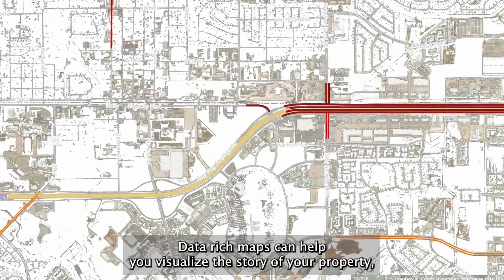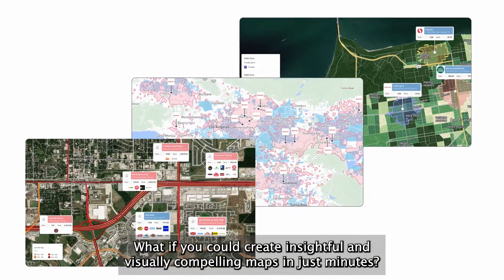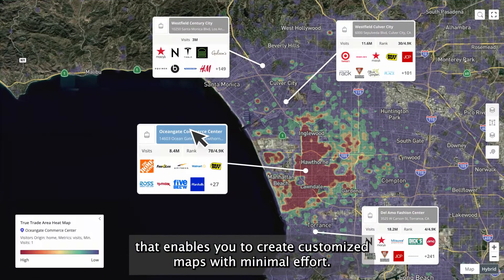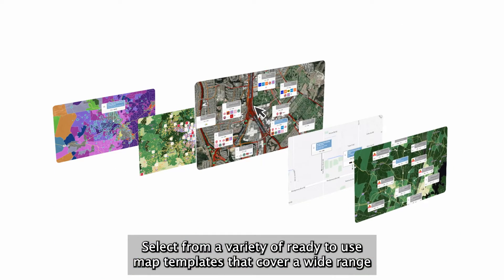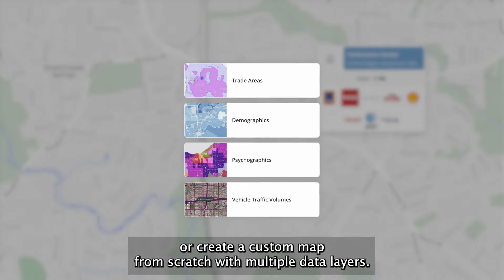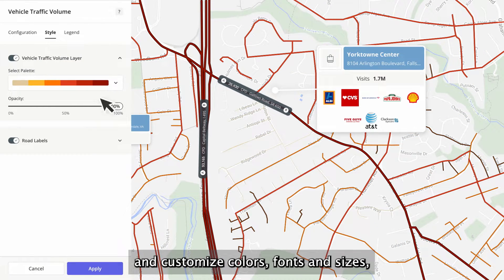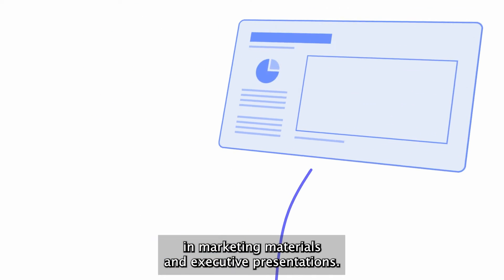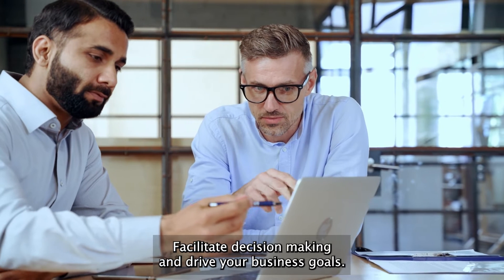Placer.ai Product Spotlight | Map Studio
Learn more about Placer's Map Studio and see it in action. request a demo